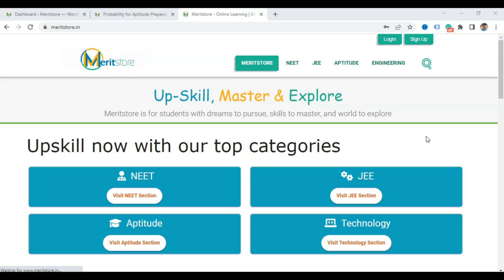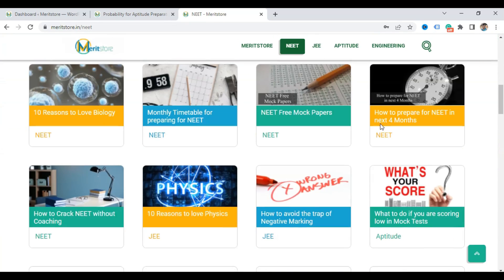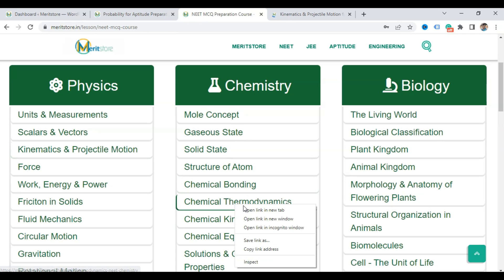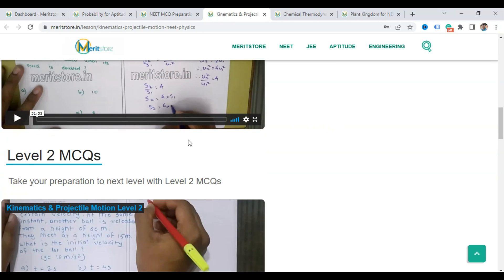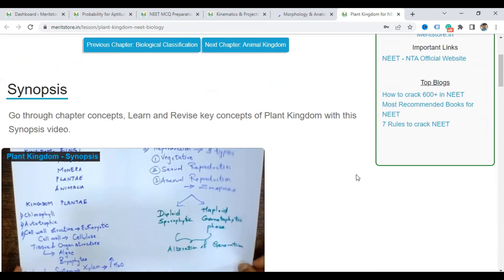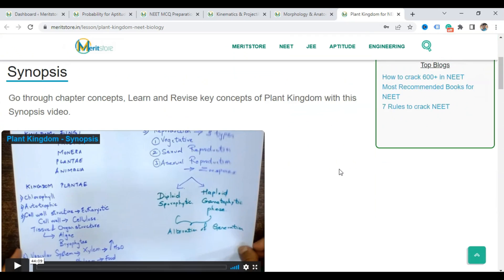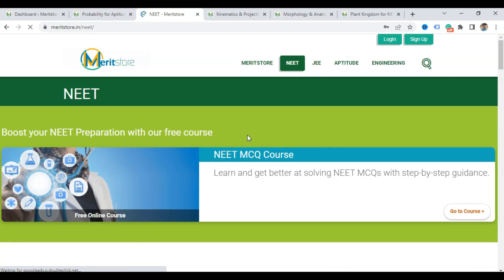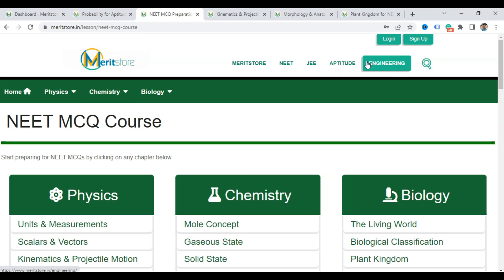A Free Course for NEET | NEET MCQ Course | Meritstore.in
A free NEET Course for preparing NEET MCQs.